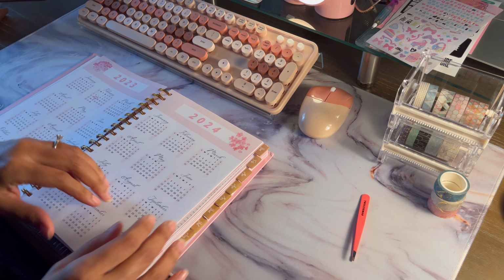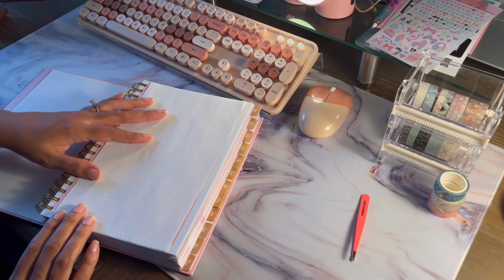Working From Home Diaries | Journaling, Stationary Haul, Cooking, Eating & Working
Hello hello! Welcome and thank you for stopping by!

This video is just a few days in my life. My days are mostly secluded and mellow, besides stress I may get from work. I've been finding the beauty in my days and making sure I allow myself to enjoy them, no matter how simple they may be.